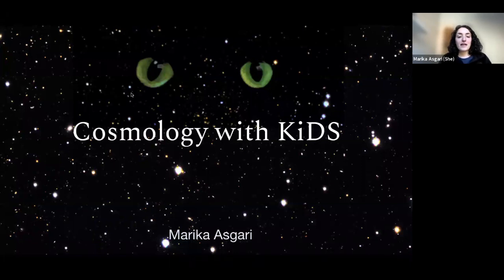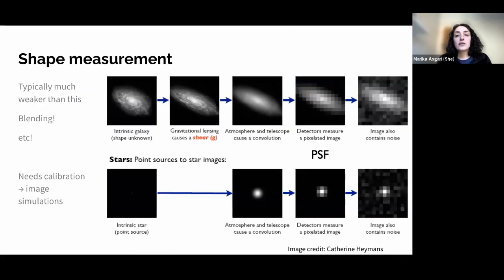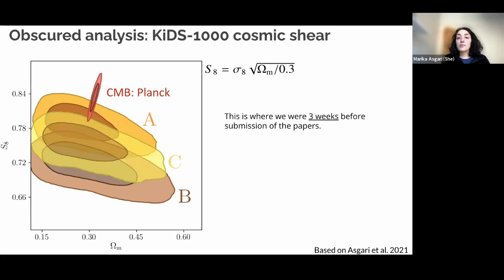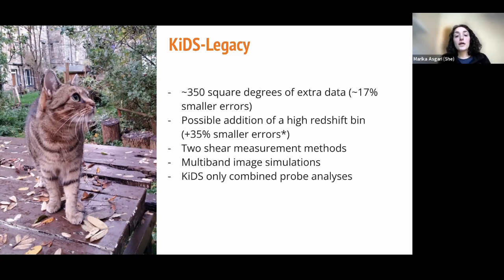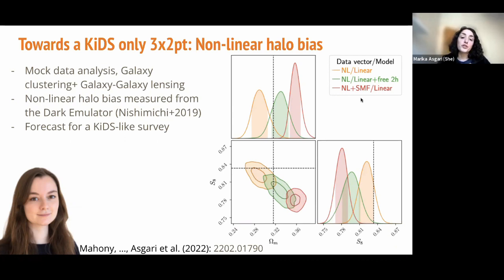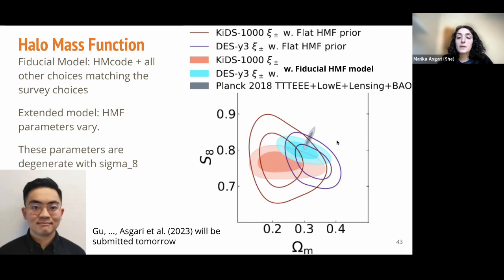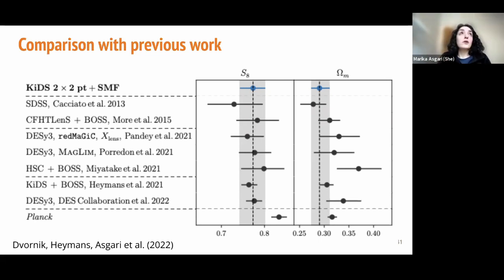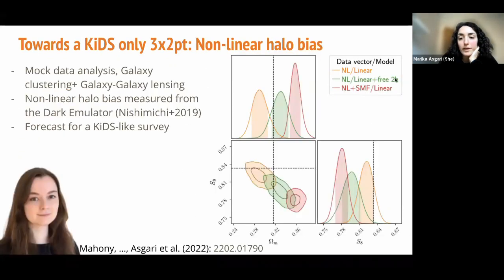CosmoVerse seminar: Marika Asgari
KiDS Cosmology: An early look at the legacy analysis

Probes of the large scale structures can give us the much needed insight into the nature of the dark Universe. KiDS is a purpose-built gravitational lensing survey with high quality images and a wide photometric coverage, resulting in very high fidelity data. Combining weak lensing data with other probes of the large scale structures, such as galaxy clustering, enables us to break degeneracies in cosmological parameters and control the systematics in the data. In this talk I will review KiDS results and its combinations with other surveys and discuss the prospects for the KiDS final data release and what we can expect to see.